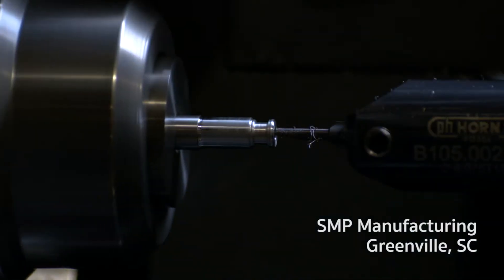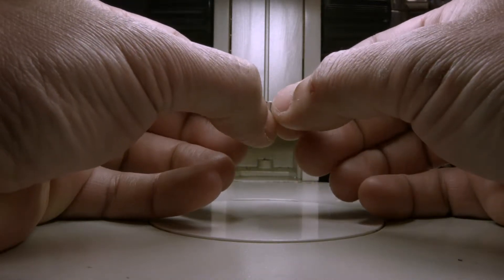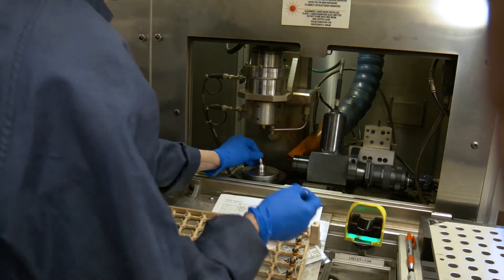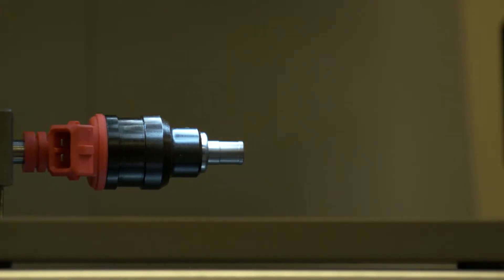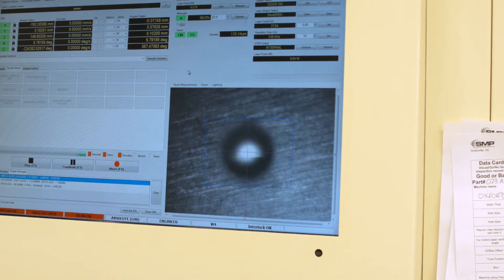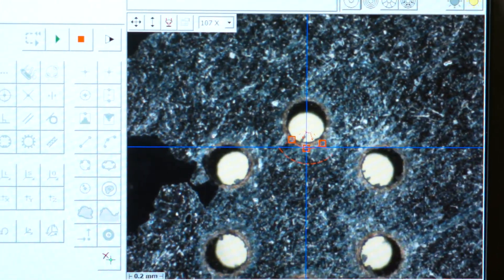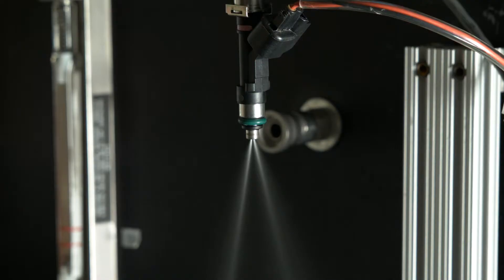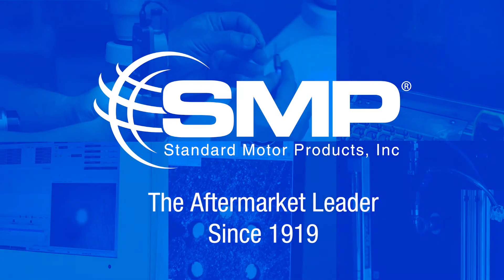SMP Engineering Spotlight: Greenville, SC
As Standard Motor Products nears its 100th year in business, the company is proud to design and manufacture a majority of its parts in its own facilities around the world.

One of those facilities is the company’s manufacturing plant in Greenville, South Carolina, where its engineers manufacture an expansive line of premium matched fuel injectors.

It all starts in the temperature- and humidity-controlled engineering lab, where the parts are inspected to make sure they’re within the specified tolerance range. For example, this digital micrometer validates overall product height.

Once inspected, the parts are ready for assembly. Throughout the clean-room-assembly process, which includes precision laser-welding, the parts are subjected to continual quality control measures. Flow and Set Test Stands calibrate flow to match the injector’s specific vehicle application. Optical measure systems ensure proper dimensions, and visual spray analyses confirm that each injector has the correct spray angle.

What’s more, SMP validates the spray pattern on every fuel injector disc. Using a laser drill, the engineers precisely create the proper hole size and pattern onto each disc and then carefully inspect each pattern to make sure it’s 100 percent accurate. This same machine calibrates static flow for all injector discs ranging from four to twelve holes.

The end result for technicians is a line of matched fuel injectors that are designed, inspected, assembled, manufactured, and tested to perform properly, every time.

When you multiply the manufacturing and testing capabilities found at every SMP facility around the world, it’s no wonder why Standard Motor Products has been the aftermarket leader since 1919.